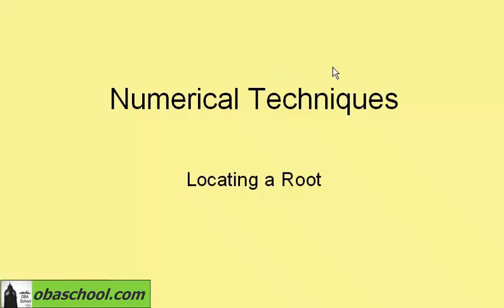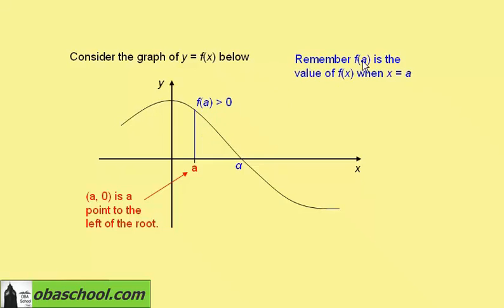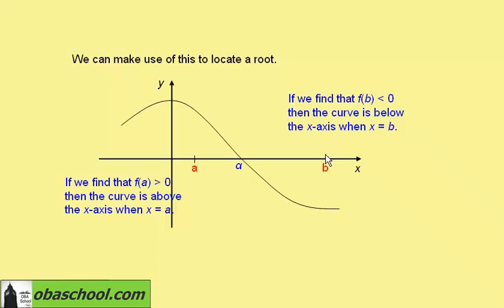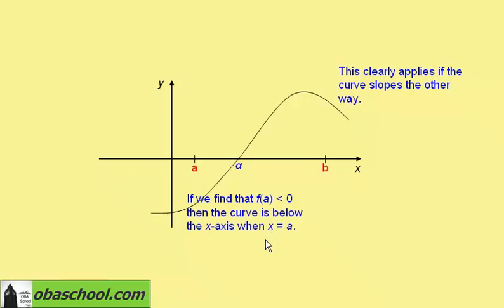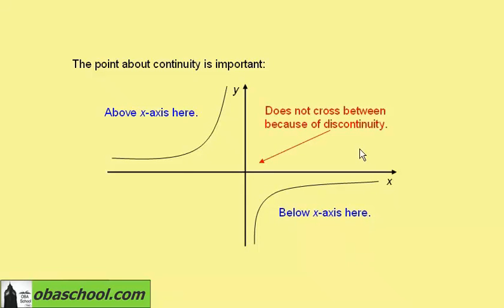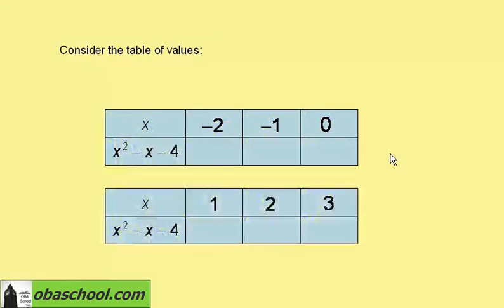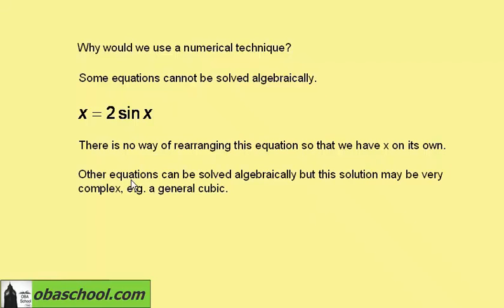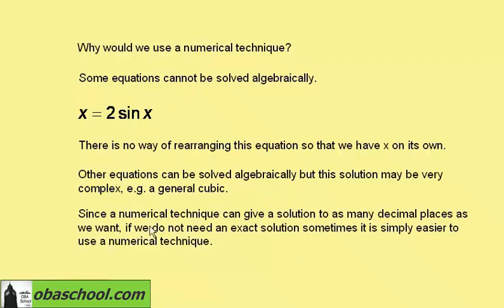Numerical Methods - 1.2 Locating Roots - Numerical Methods Locating Roots Introduction 2